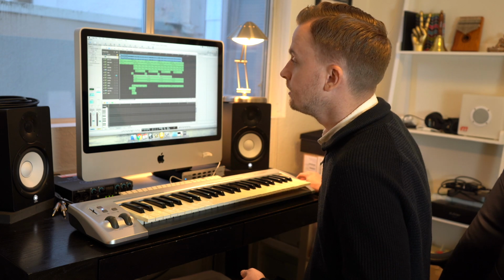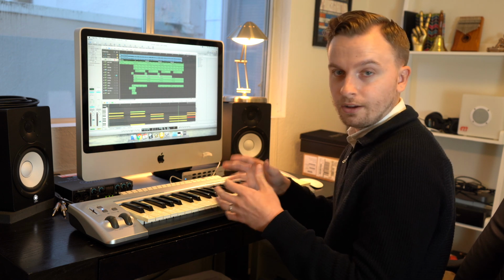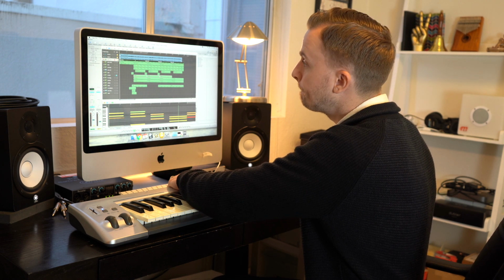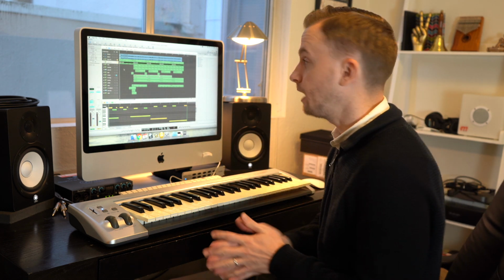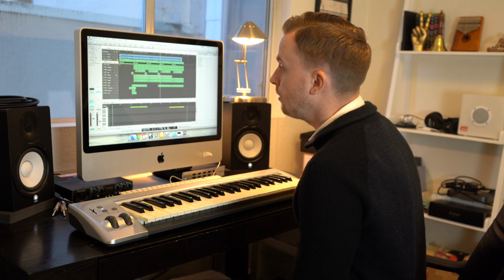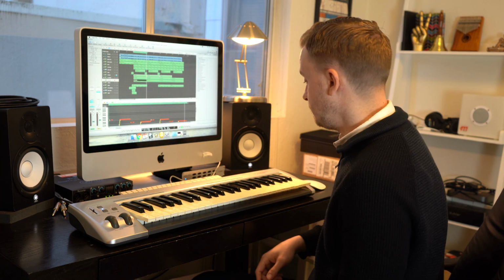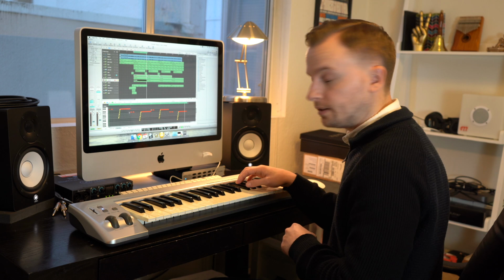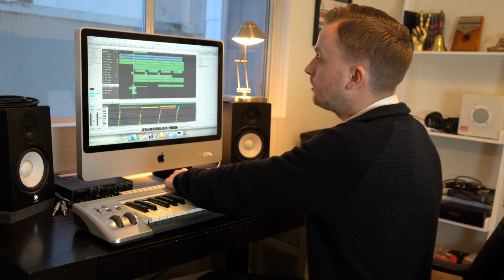Behind The Beat - My mix of @Faouzia's "When I Look At You" Cover - Beat Making Sundays, Ep. 97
@Faouzia's voice in incredible, and I had to do it. I decided to make a full production of her cover of Miley Cyrus's "When I Look At You". This is a behind the scenes look of how I went about making the song. Enjoy!

For answers to many of your questions, check out the Frequently Asked Questions section of the